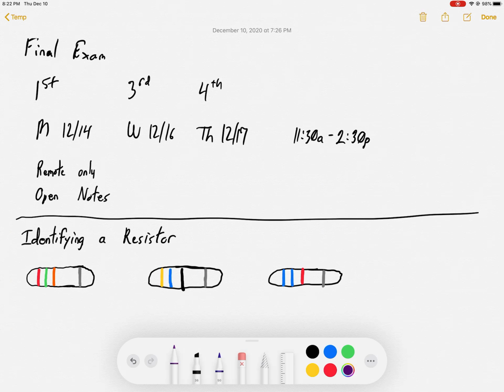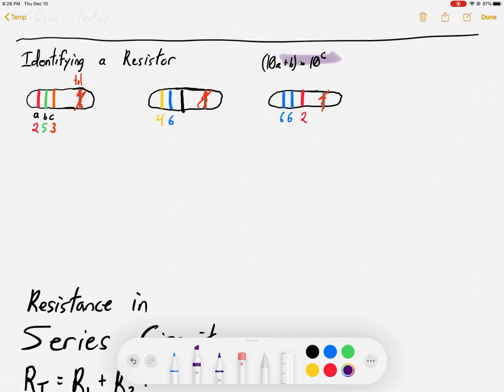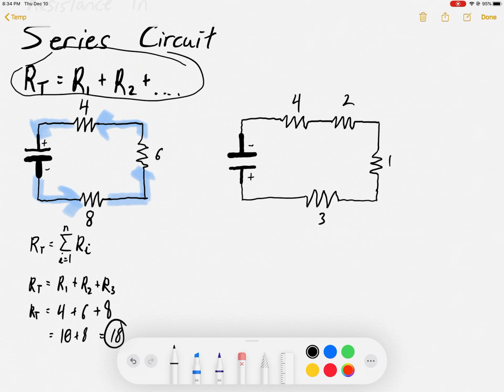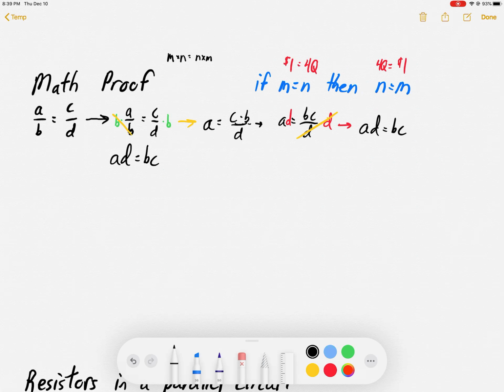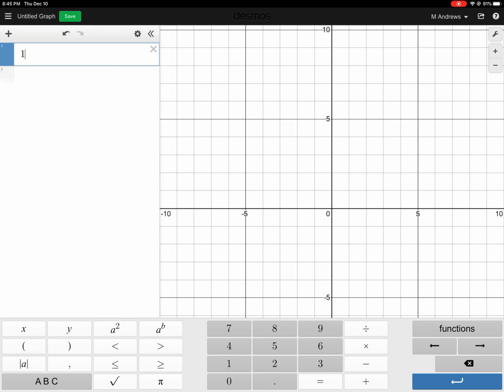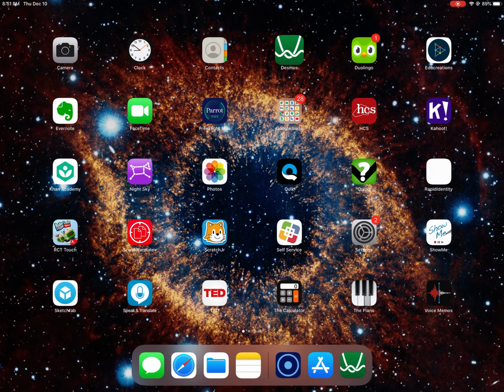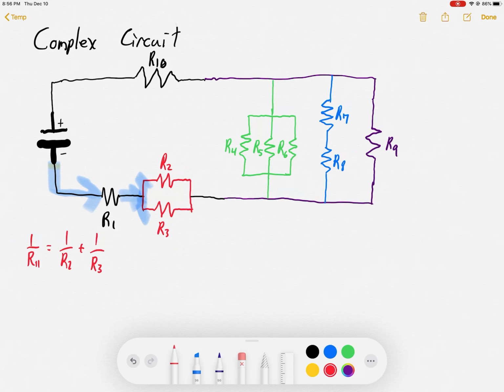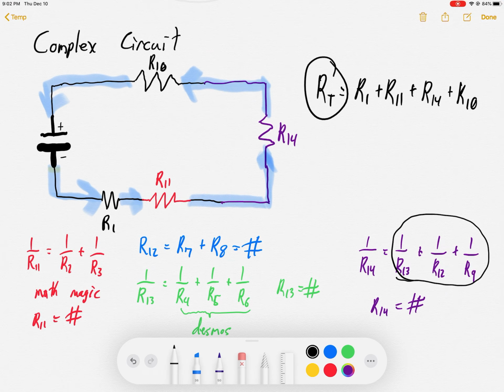Resistors Et Al